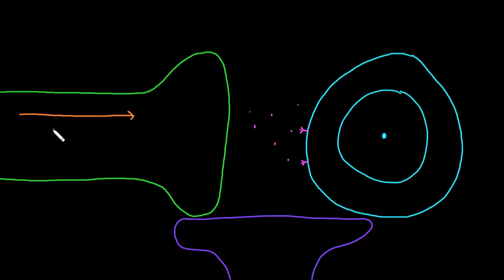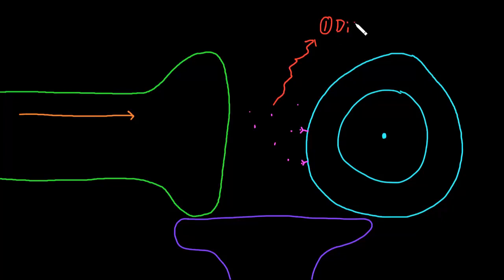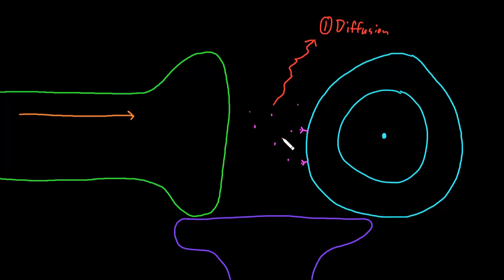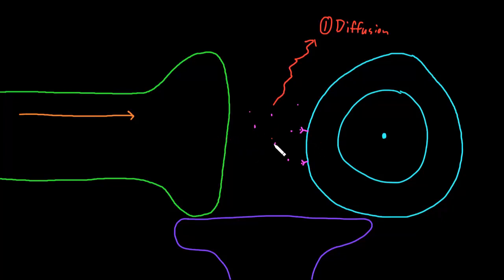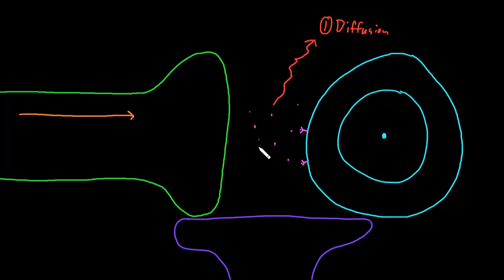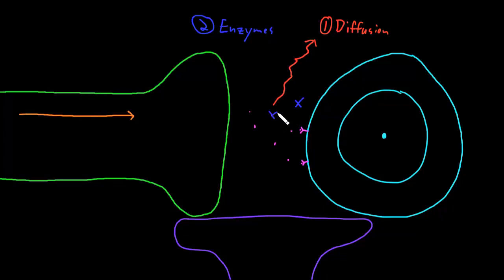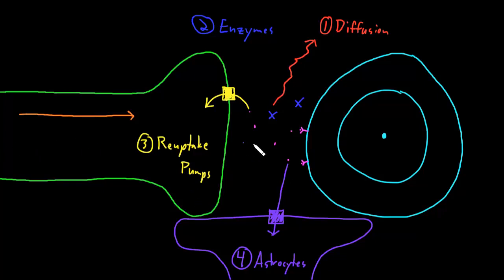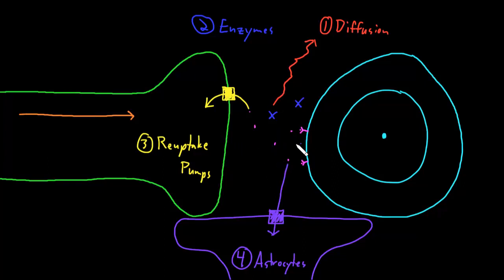Neurotransmitter removal | Nervous system physiology | NCLEX-RN | Khan Academy